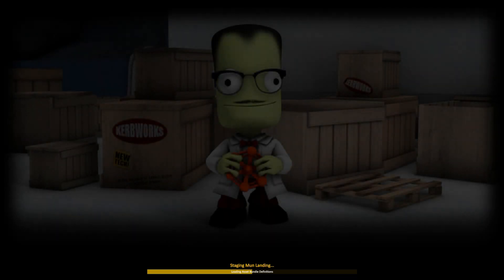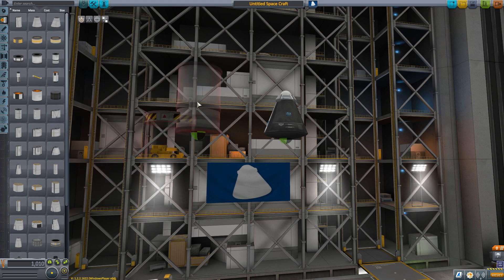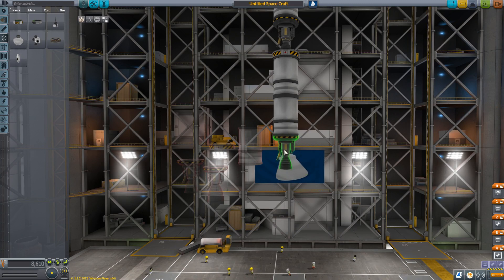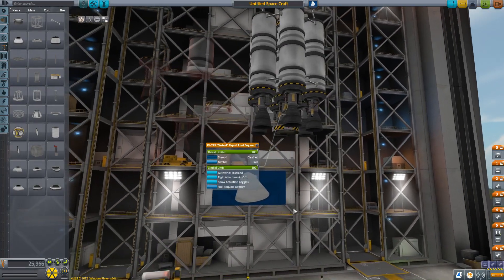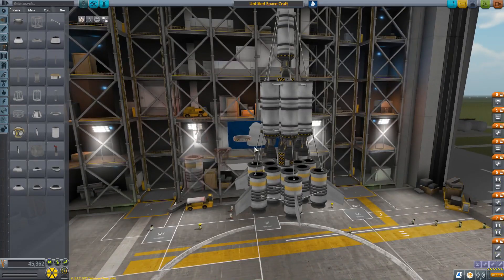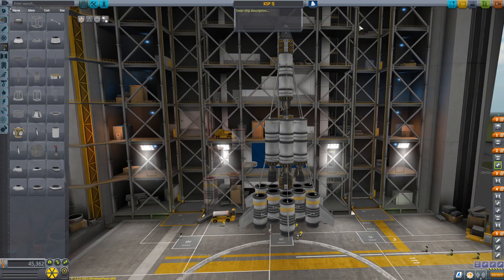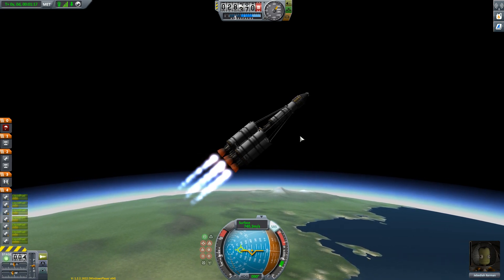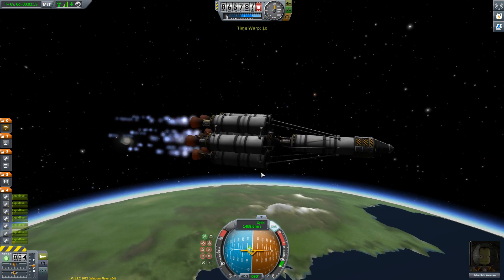KSP 1.2.2 - Recreating My 1st Rocket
I stumbled across an image of one of my first designs in Kerbal Space Program and decided to make a new version of it. I forgot to include this image in the video -- the original